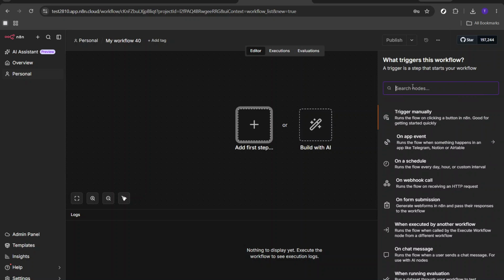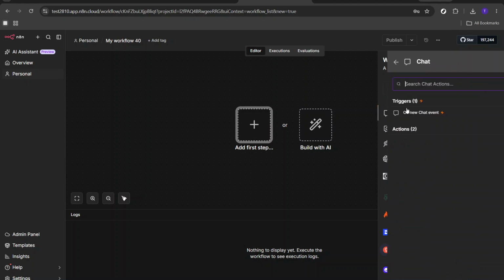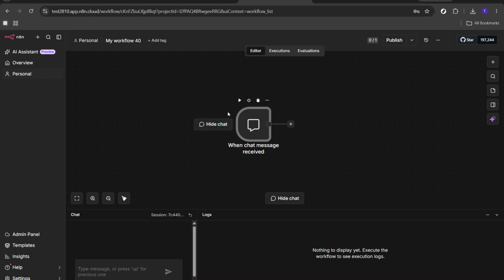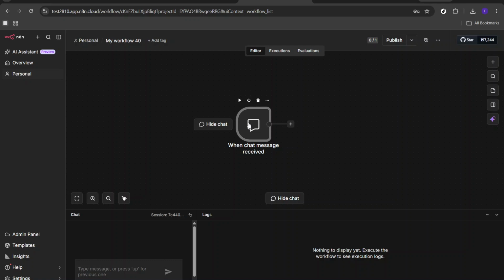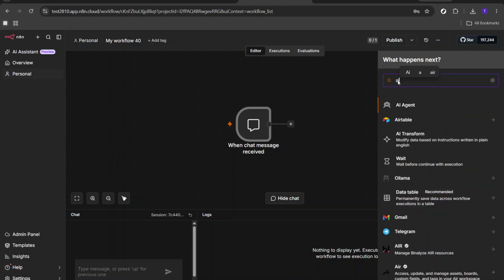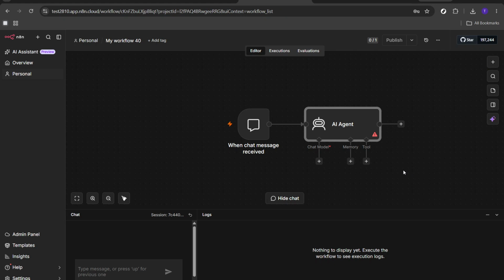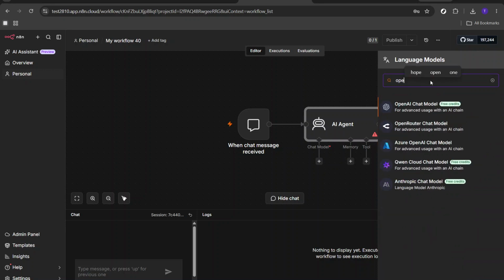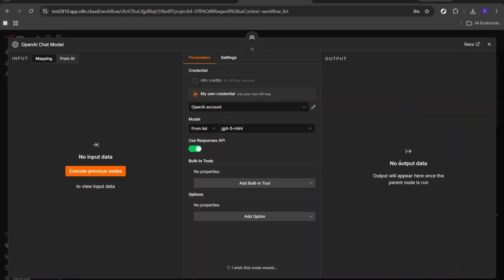How To Build A Real Estate AI Agent In n8n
In this video we cover: how to build a real estate ai agent in n8n, how to build ai agents in n8n, how to build ai agent n8n, how to build ai agents with n8n, n8n real estate ai agent, build ai agent in n8n, how to build an ai agent, how to build ai agents, how to build agents with n8n, ai agents how to build, n8n real estate agent, how to build ai agents for beginners, real estate ai agent, ai real estate agent, ai agent real estate, real estate ai agent free, real estate ai agents, how to build your own ai agents for businesses